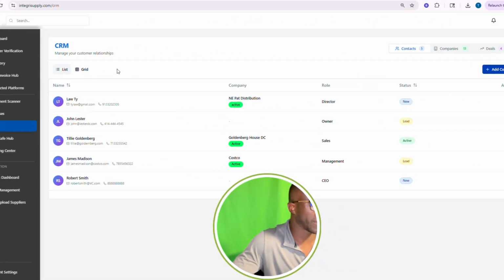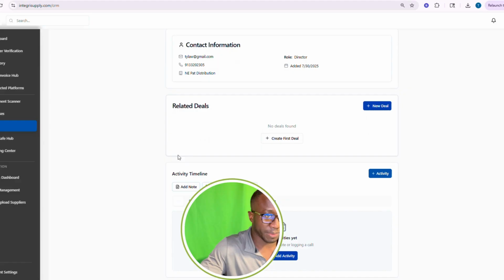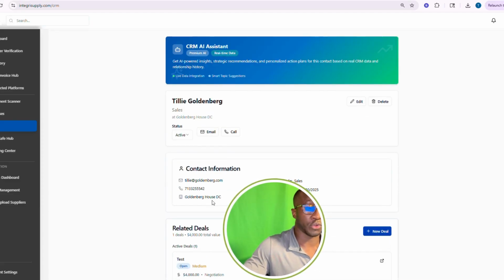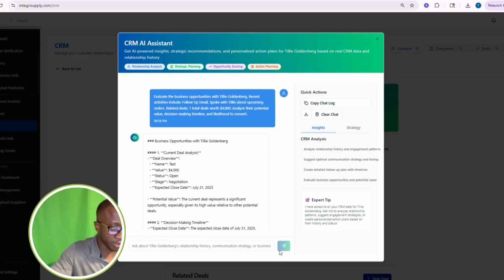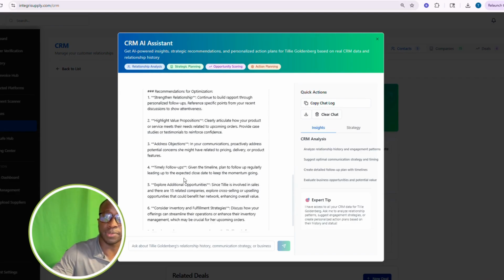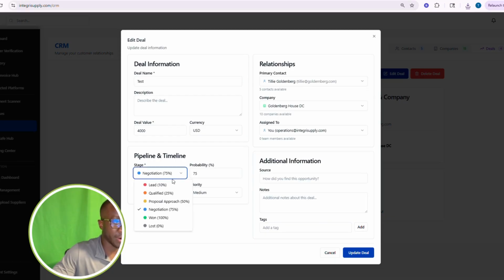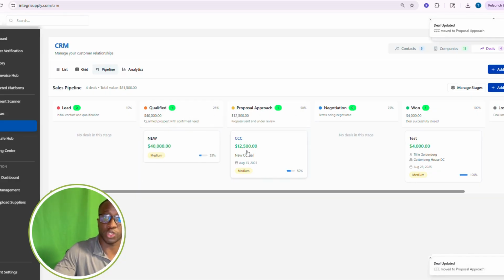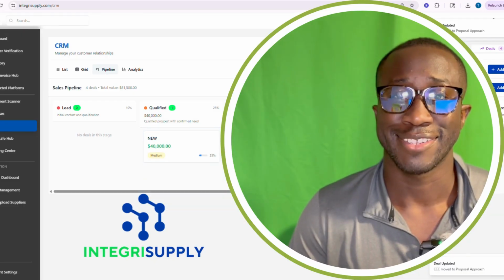Supplier CRM with AI Demo: How IntegriSupply Automates Deal Pipeline & Supplier Management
Watch this complete IntegriSupply Supplier CRM demo to see how e-commerce businesses are automating supplier relationships and closing better deals with AI-powered insights.

 KEY FEATURES DEMONSTRATED:
AI-powered supplier insights with confidence scoring
Automated deal pipeline tracking and stage management
Smart supplier verification and risk assessment
Advanced contact and relationship management
Real-time analytics and performance forecasting
Seamless marketplace integrations

PERFECT FOR:
- E-commerce businesses managing multiple suppliers
- Amazon FBA and Walmart sellers scaling operations
- Teams wanting to streamline supplier negotiations
- Companies needing centralized supplier data management
- Businesses seeking AI-driven supplier insights

RESULTS YOU'LL ACHIEVE:
→ 60% improvement in supplier contract terms
→ 75% time saved on supplier management tasks
→ Automated risk detection and opportunity identification
→ Streamlined communication and deal tracking